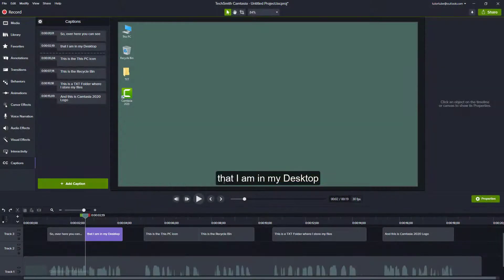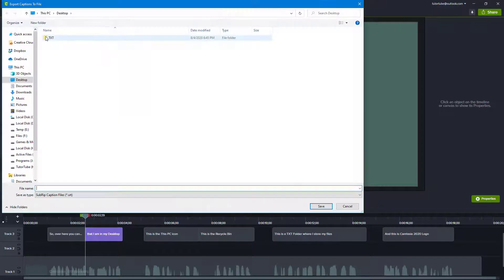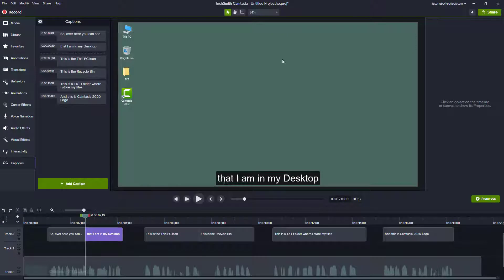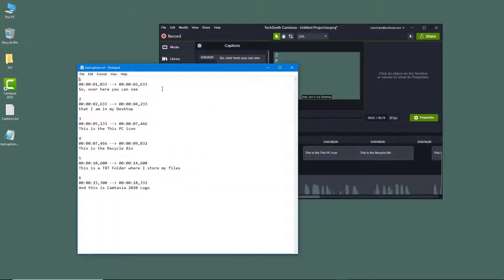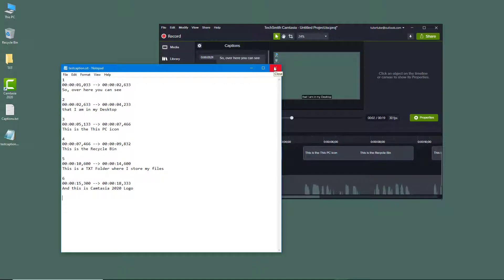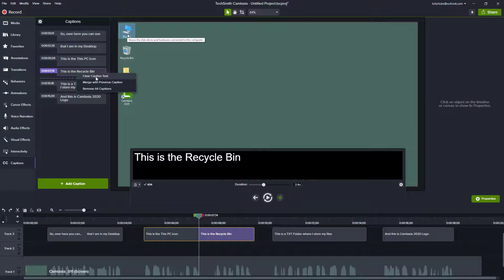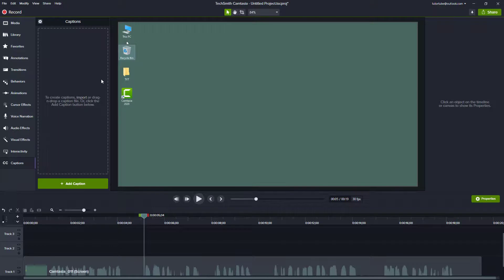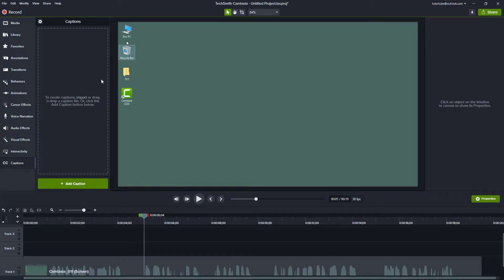Camtasia Tutorial - Lesson 78 - Export Caption SRT File and Working with Caption properties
In this tutorial, we will be discussing about Export Caption SRT File and Working with Caption properties in Camtasia